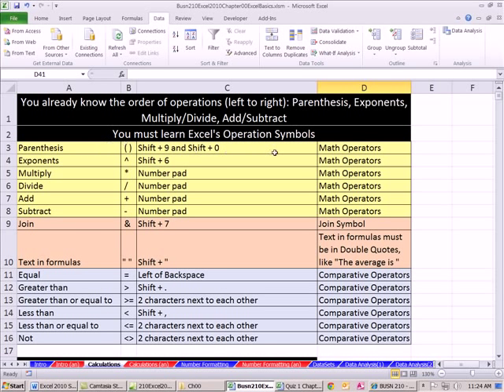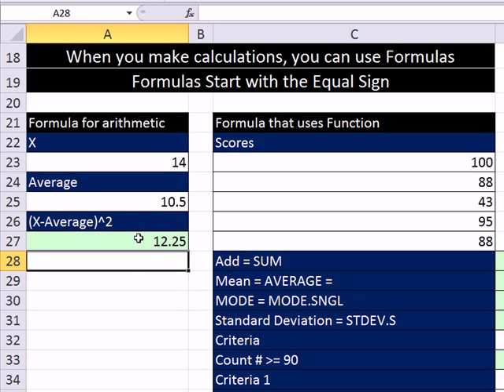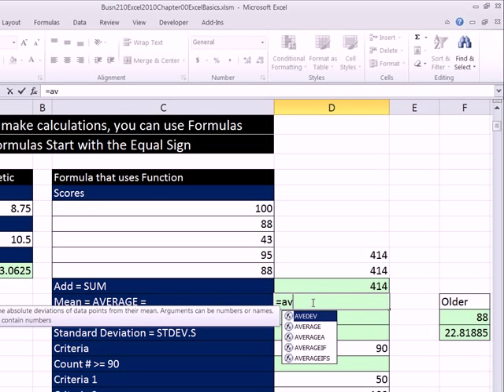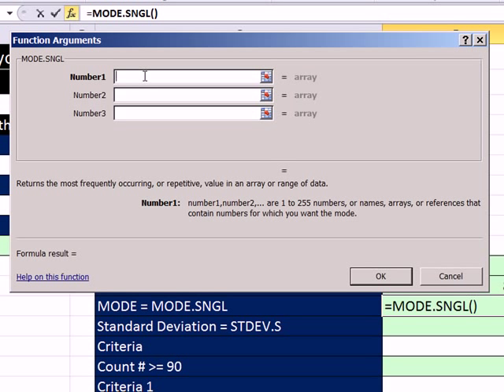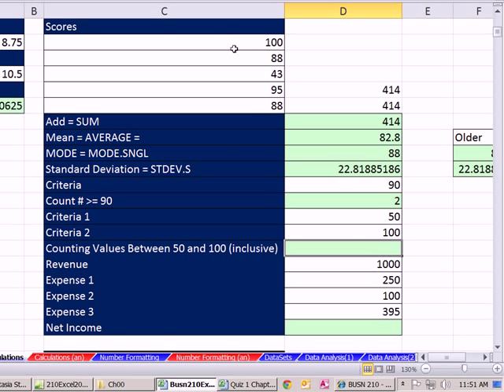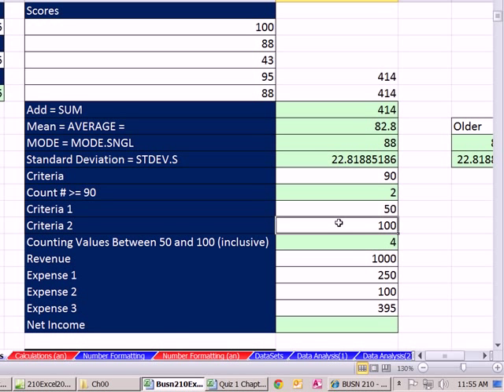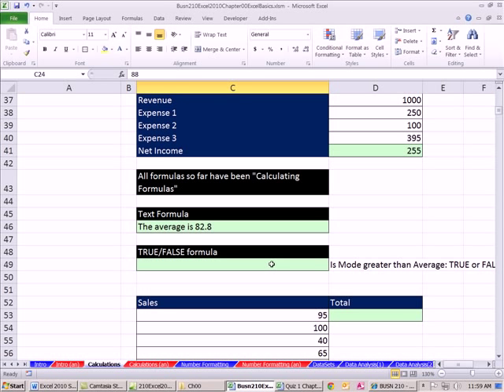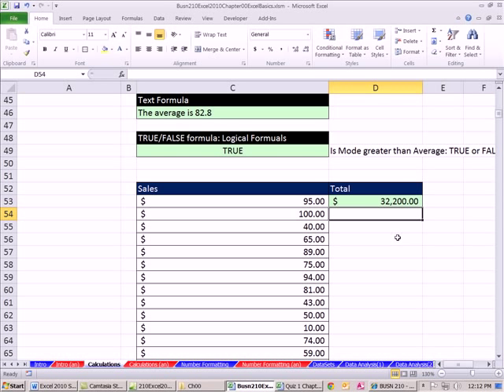Excel 2010 Statistics 03: Calculations, Formulas, Functions, Math & Comparative Operators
Learn all about making calculations in excel with Formulas and Functions:
1. Math operators
2. Comparative operators
3. Calculating Formulas
4. Functions like: SUM, AVERAGE, MODE.SNGL, STEV.P, COUNTIF, COUNTIFS
5. Learn how to put comparative operators in double quotes to use in COUNTIF and COUNTIFS functions
6. Learn how to join comparative operator with Number in COUNTIFS formula
7. Text Formulas
8. Logical Formulas
9. Keyboard for SUM: Alt + =
10. Keyboard to jump to bottom of range: Ctrl + Arrow
11. Keyboard to highlight range: Ctrl + Shift + Arrow